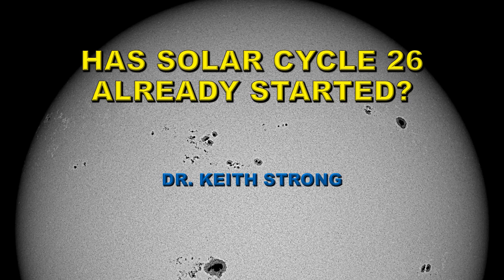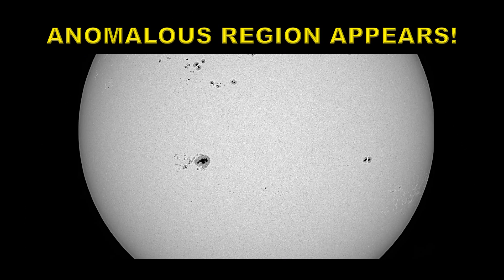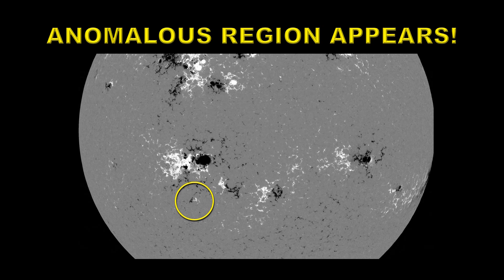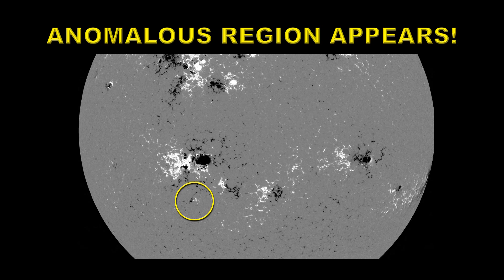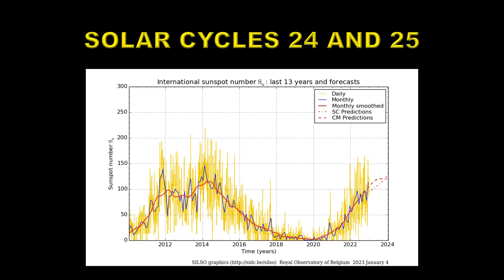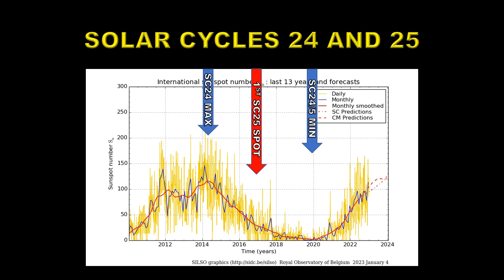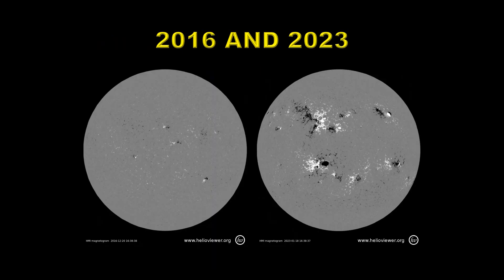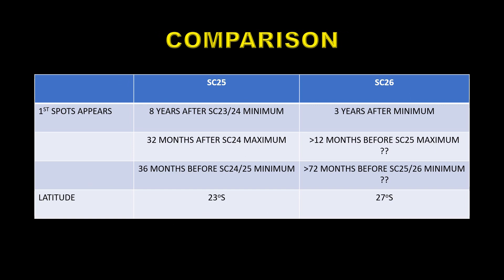HAS SOLAR CYCLE 26 STARTED ALREADY?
a NEW SUNSPOT REGION IS DIFFERENT FROM ALL THE REST - WHATR DOES IT MEAN?